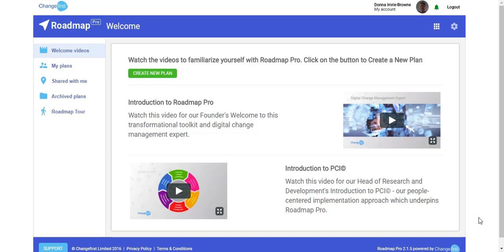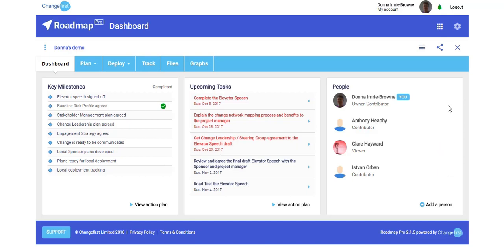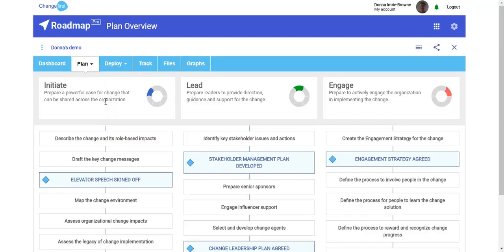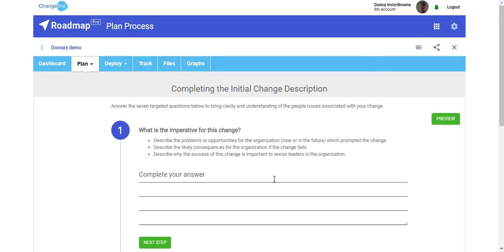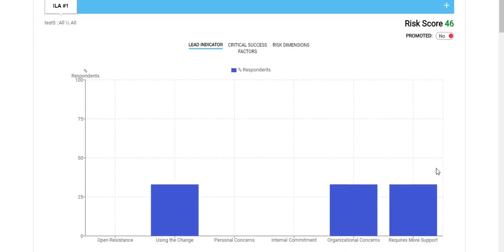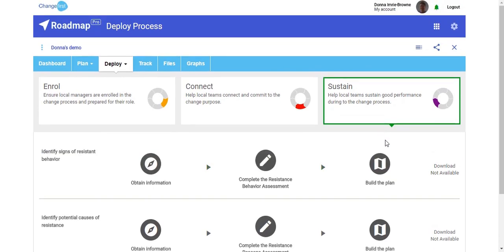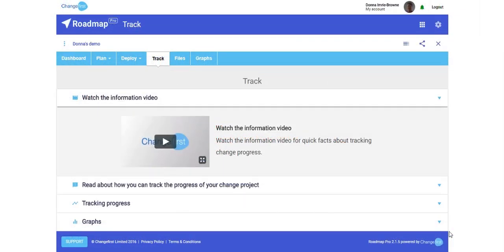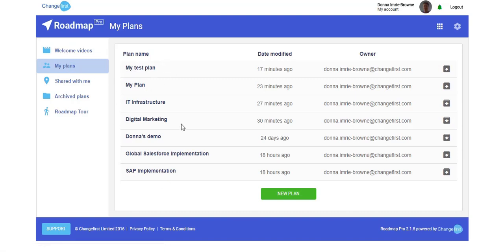Roadmap Tour v2